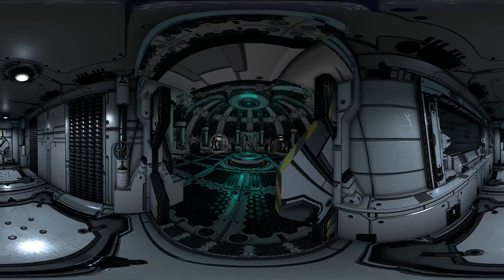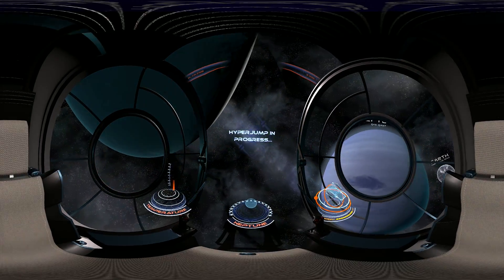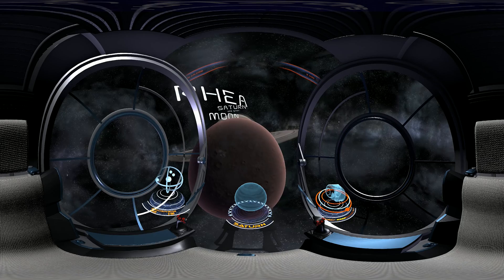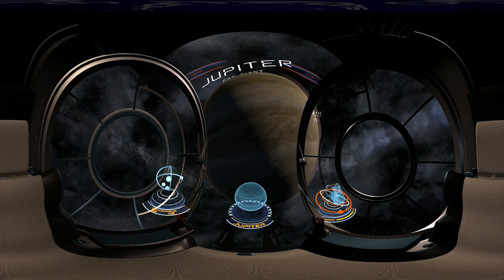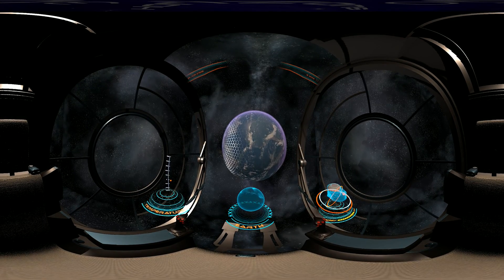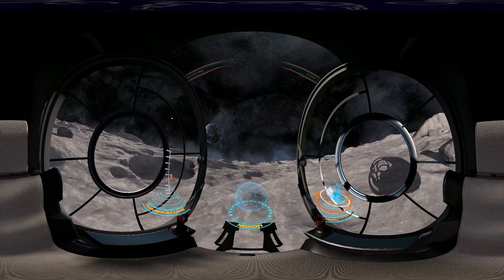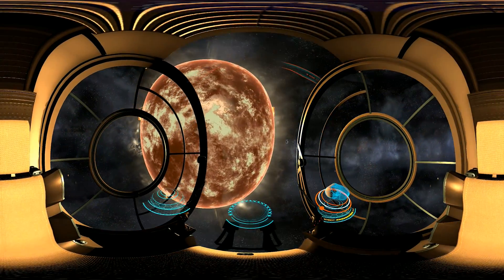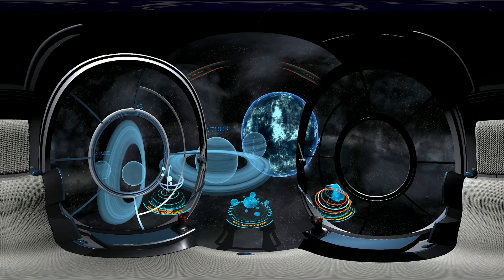SOLAR SYSTEM VR 360° - Virtual Reality SPACE FLIGHT Experience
Hey everyone and welcome back to 360 Horizons. This is 360 Gameplay of the Solar System VR.

- If you're watching on a phone, you can either use your finger to drag the position of the view, or move your phone to look around the video. Alternatively if you have a VR Headset, then all you need to do is click the VR Icon in the bottom right corner of the screen, slip on your VR Headset and enjoy.

- If you're watching on a computer or laptop, you can click and drag your mouse/finger to look around the video.

This video was created, edited and published by 360 Horizons.